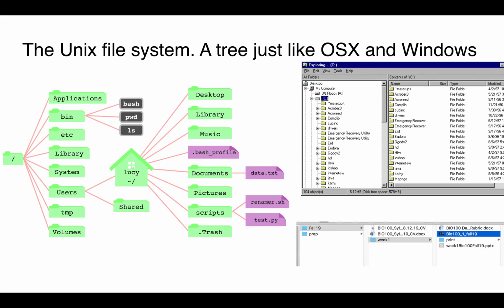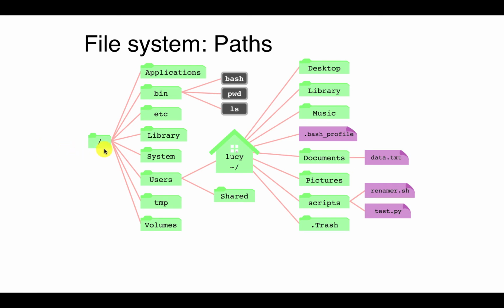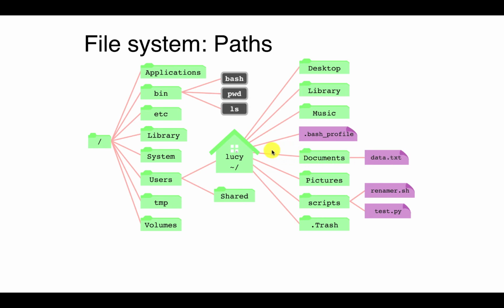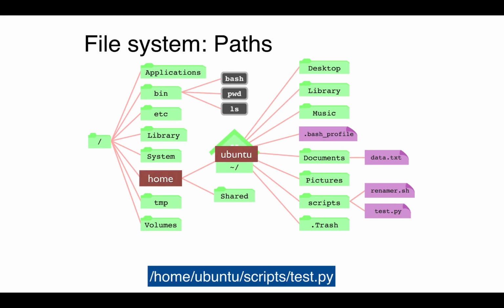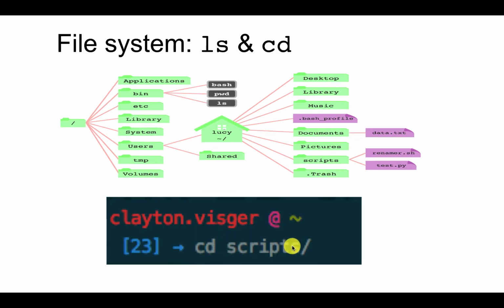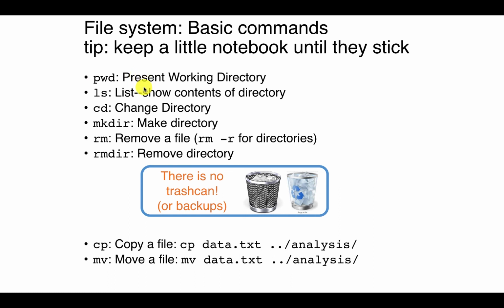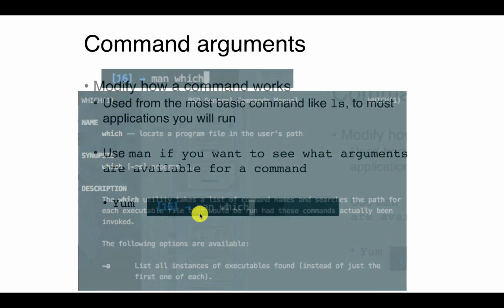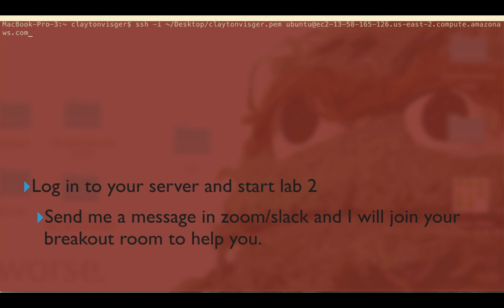Bio224 F20 - Lec2 Shell Basics